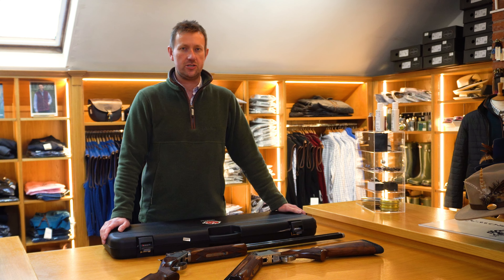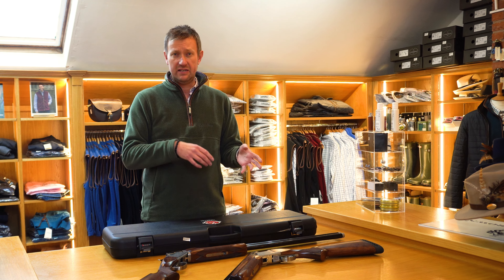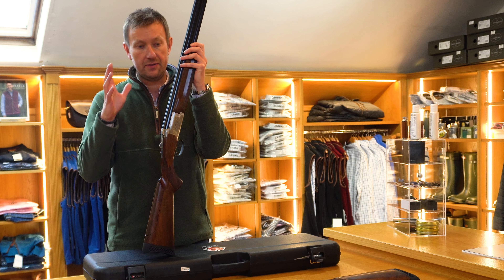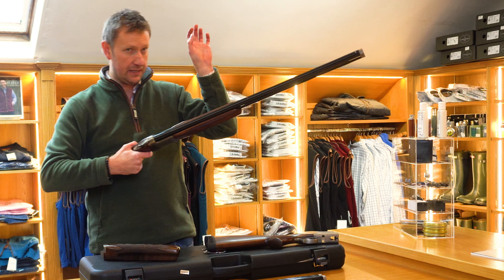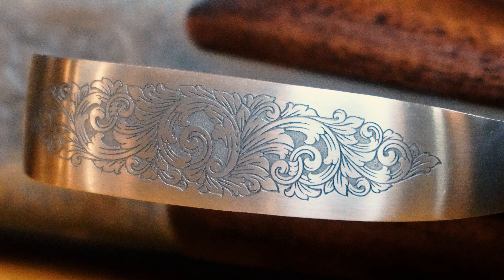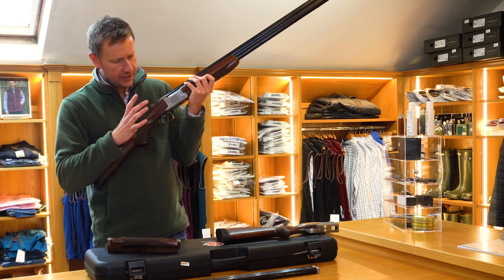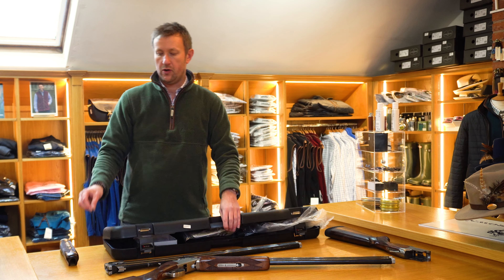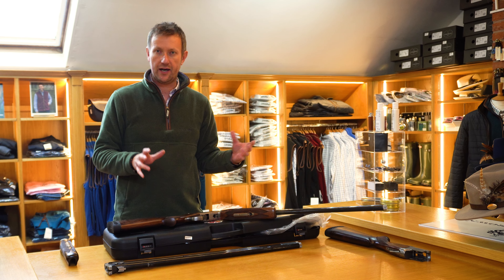Exclusive Review: Limited Edition Miroku MK38 Grade 3 Trap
Get ready for the ultimate trap shooting experience with the Limited Edition MK38 Grade 3 Trap shotgun. This exclusive shotgun is designed for serious trap shooters who demand the best in performance and design. Join Matt as he takes an in-depth look at this one-of-a-kind shotgun.